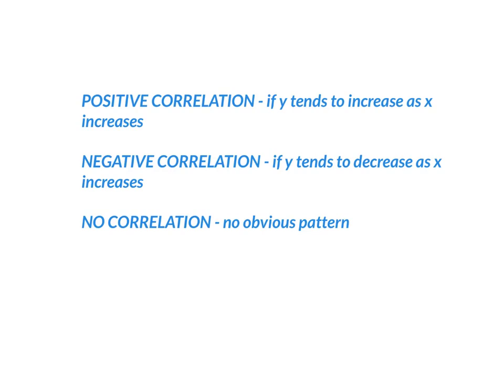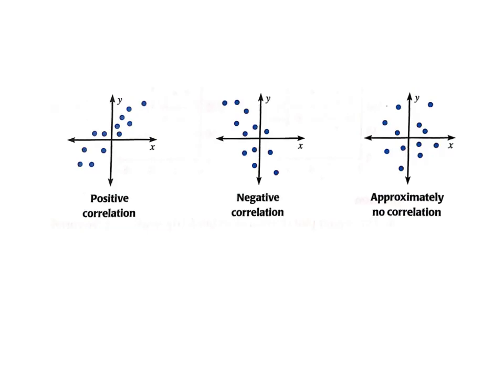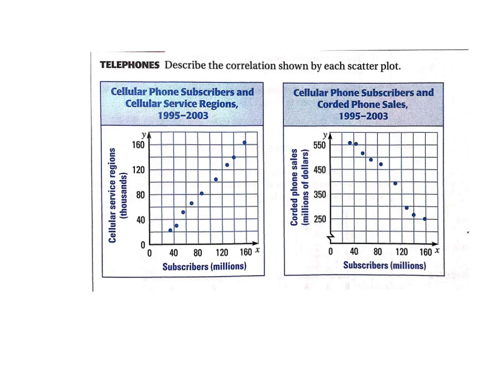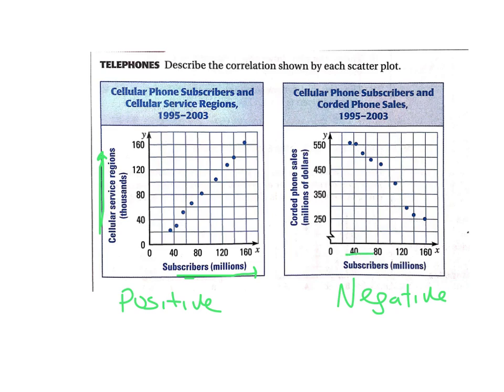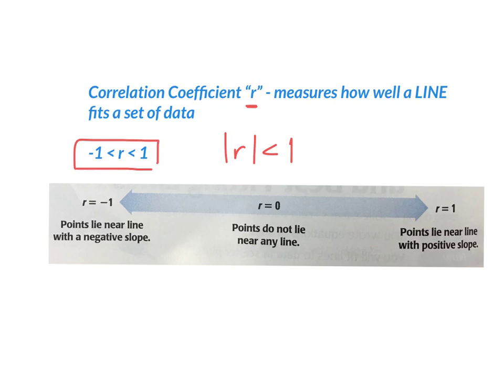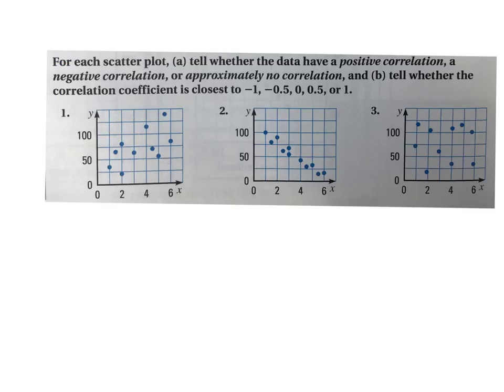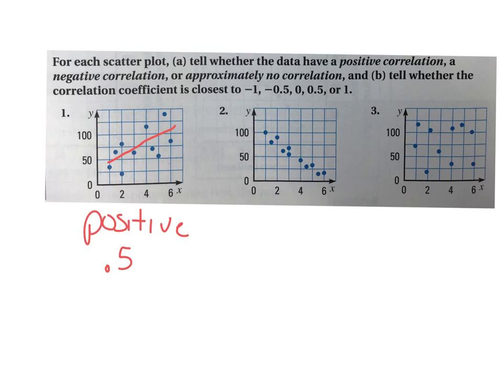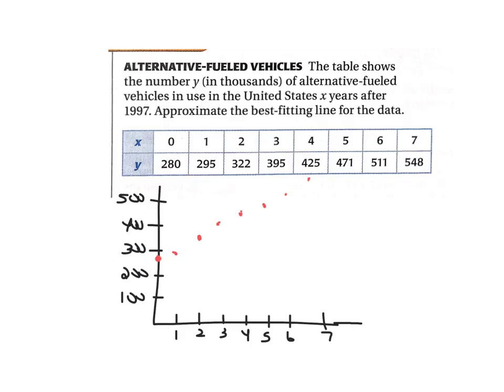Alg2 2.6 mb